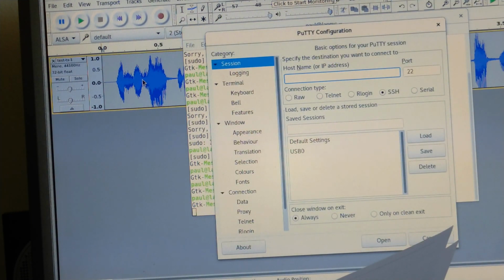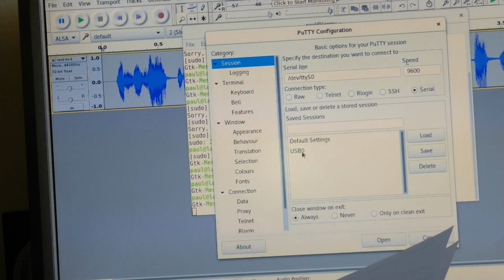Computer controlled CB, how I did it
I released a short a couple of days ago showing that I got a CB radio controlled by a computer, this video briefly shows how I have done that.

In short it requires a serial port controlled interface circuit, for most CBs a relay is also needed so the radio can switch between TX and RX, a single-pole relay is fine for this as long as it has a common, normally open and normally closed contacts.

The radio I am using here, the TTI TCB-550 uses the same microphone wiring as the old Uniden, President and Audioline CBs from back in the day but with correct wiring based on the mic pinout which is easily obtainable this will work with any CB radio both old and modern.

This is part of my experiments to get a CB to transmit automatically, much like a beacon, which I intend to use for range tests, and I want to do this with a Raspberry Pi rather than an old laptop